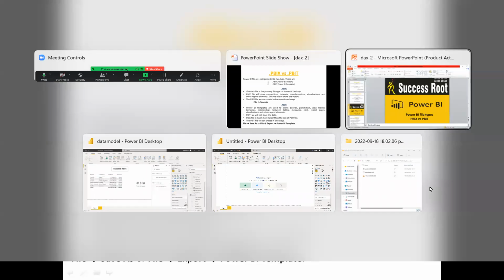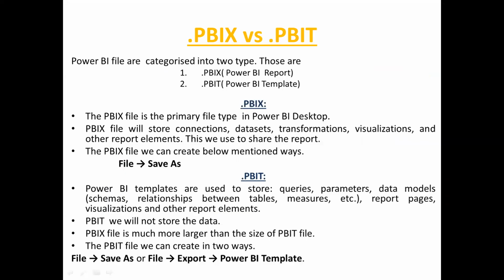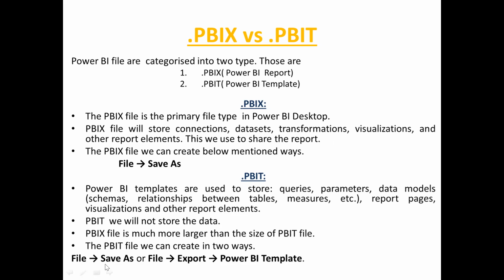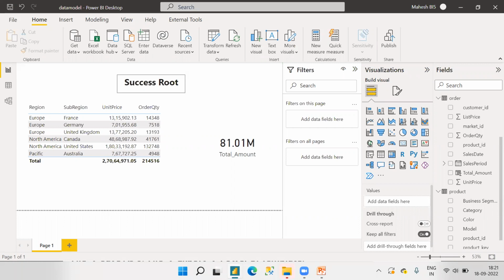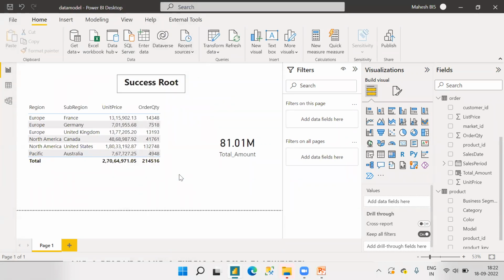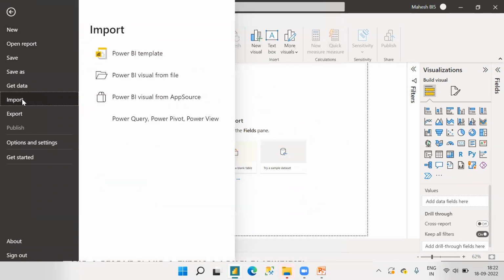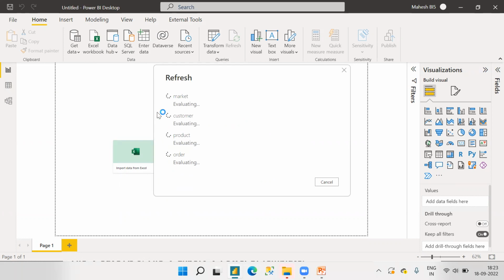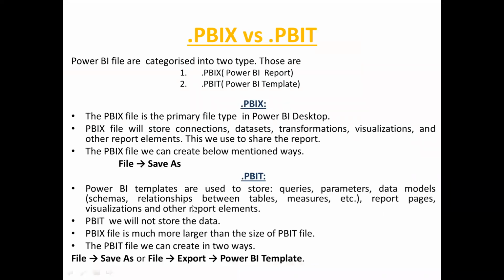Power BI file types or extension // PBIX vs PBIT //Power BI interview question